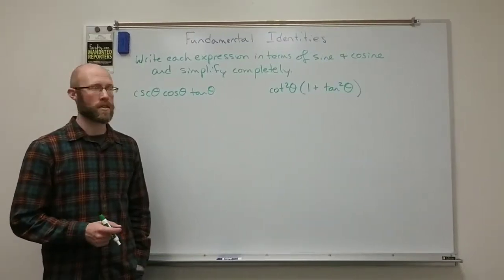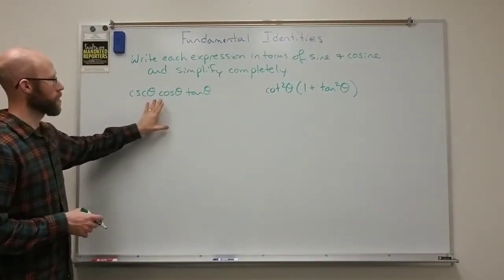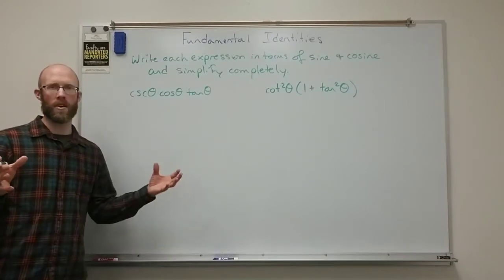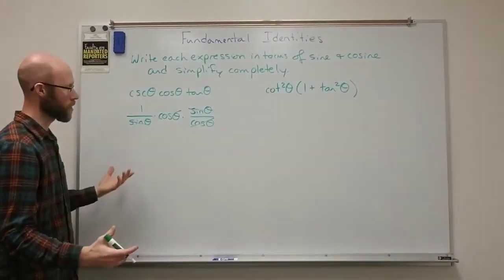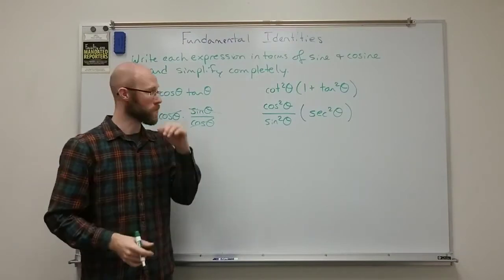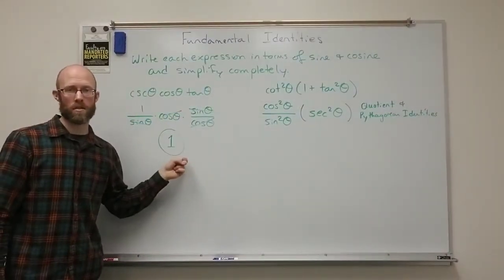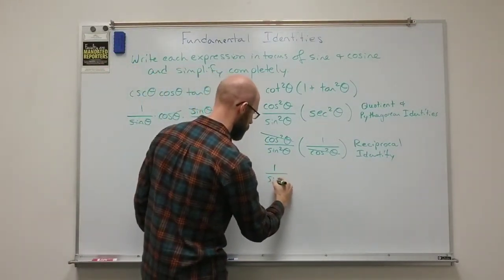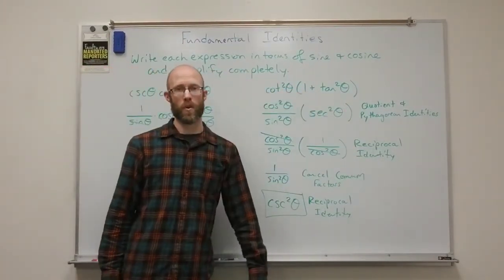Trig 5.1 Fundamental Identities Part 3